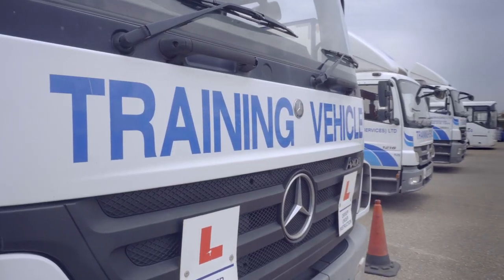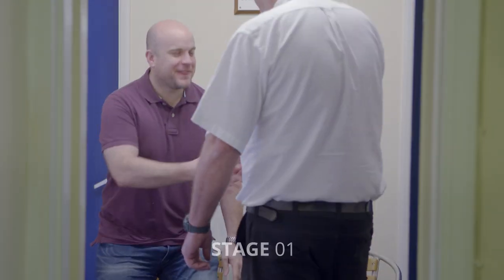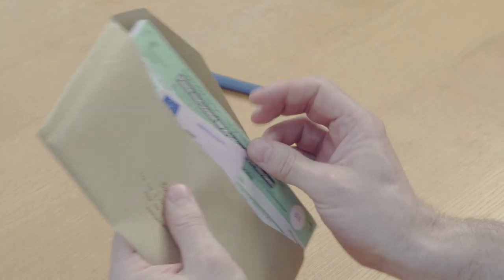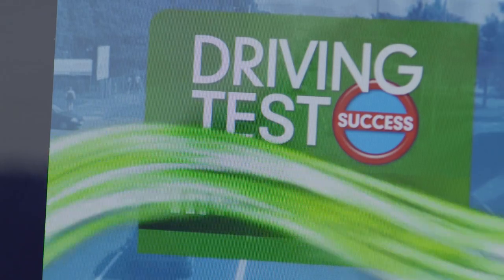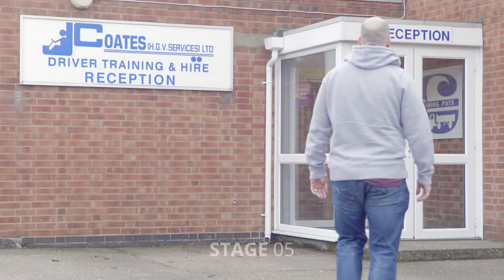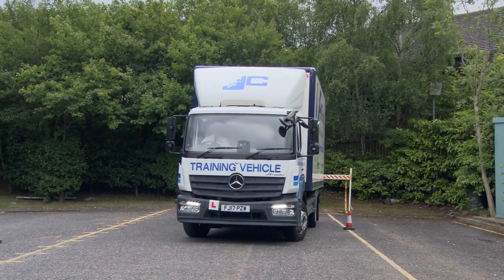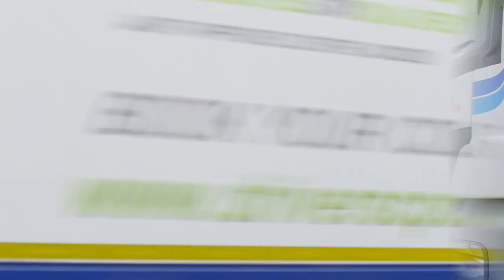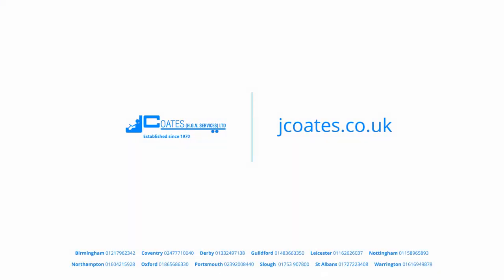How to get your HGV/LGV/PCV Driving Licence with J Coates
If you want to be a truck or bus driver then you need to follow a set process to gain your licence.

We have been delivering driver training since 1970 and have developed our slick processes to make this journey as quick and as easy as possible.